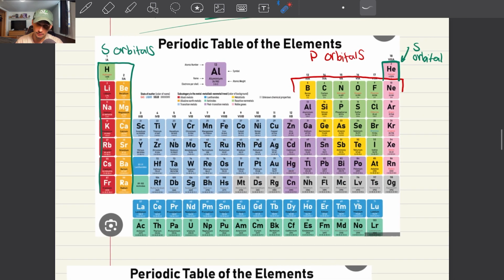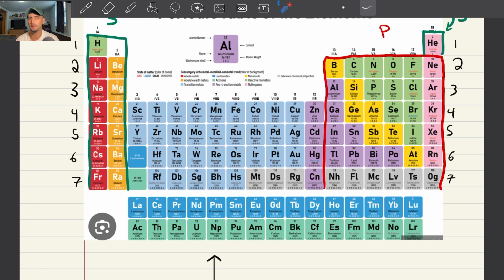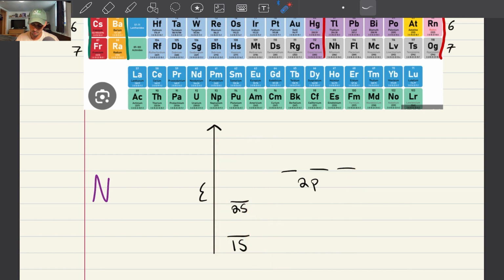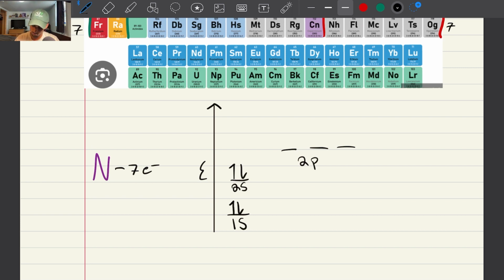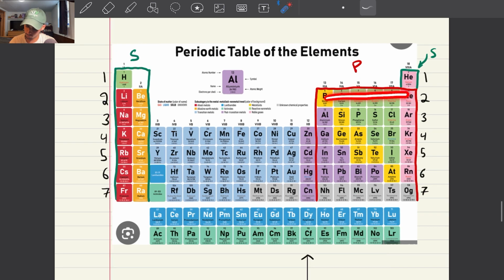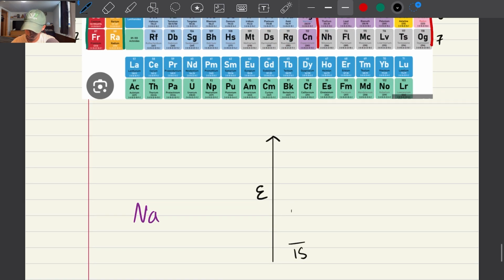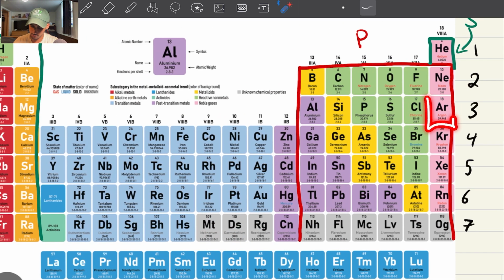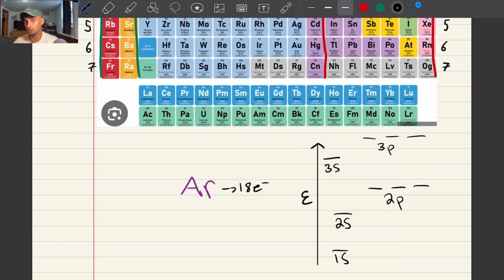Orbital Diagrams Explained and Made Easy!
In this video, we will cover student-friendly tips and tricks you need to be able to complete orbital diagrams efficiently. If you have any questions, please put them down in the comment section.